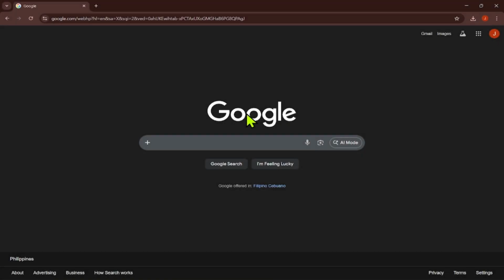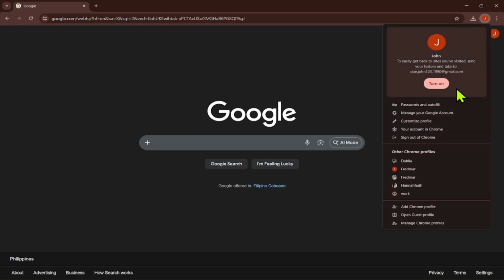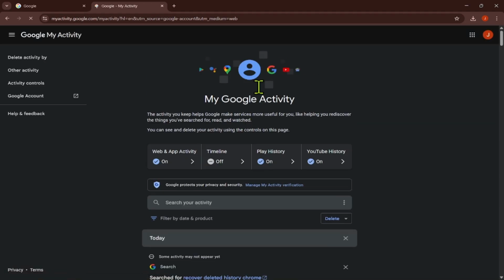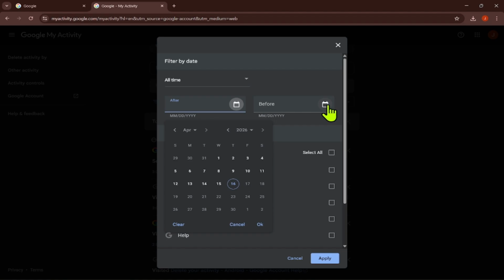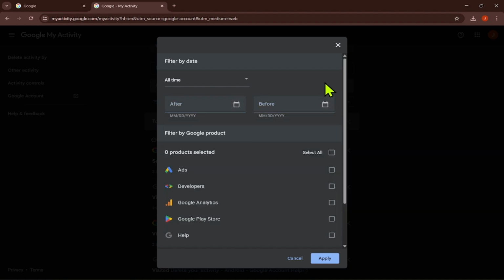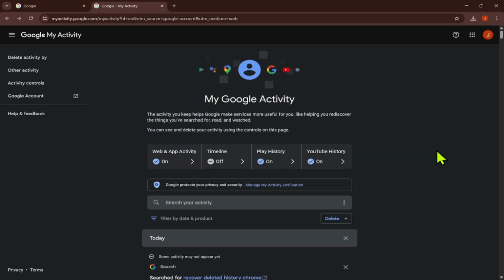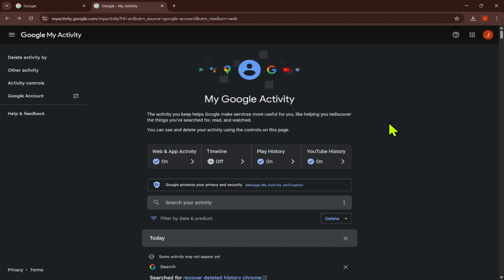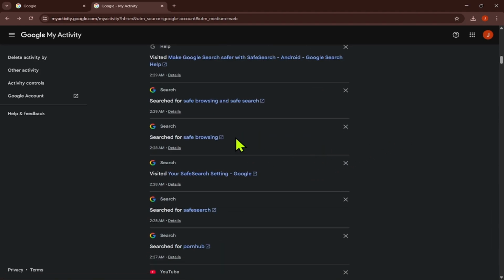How to Recover Deleted History on Google Chrome [2026 Full Guide]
In this video, I will show you how to recover deleted history on Google Chrome by using your Google Account activity. You will learn where Chrome stores your data and the specific settings required to track down websites you’ve visited even after the browser history has been cleared.

This Chrome history recovery tutorial will cover:
✅ Checking your Google Account’s My Activity page for saved browsing data
✅ Verifying if Web & App Activity and Chrome sync were enabled
✅ Navigating the Data & privacy section to find specific past visits
✅ Understanding why deleted history cannot be automatically restored to the browser list
✅ Differentiating between local browser history and account-level activity
✅ What to do if your history is missing from both Chrome and Google My Activity

By the end of this video, you will know how to search for and find your past browsing activity using official Google tools and understand the limitations of history recovery.

If you’re searching for how to recover deleted Chrome history, find deleted browsing history Google, Google My Activity history recovery, or restore Chrome history after clearing, this video is for you.

💡 Tip: To avoid losing important sites in the future, consider using Bookmarks or ensuring that Google Sync is always active so your data is backed up to your account in real-time.